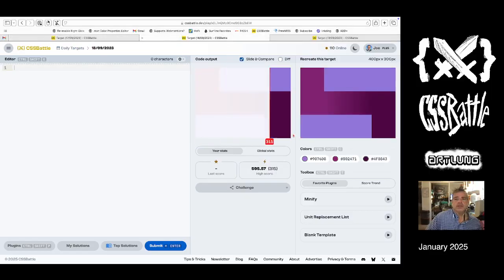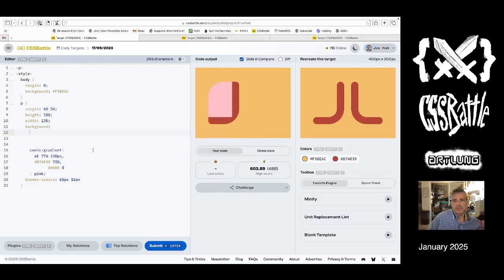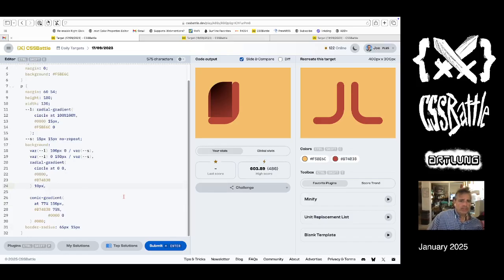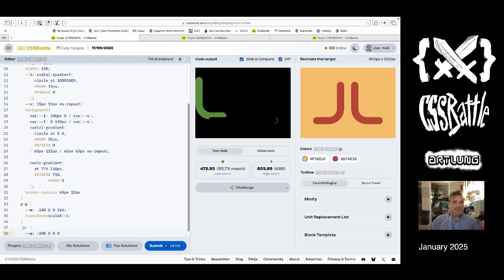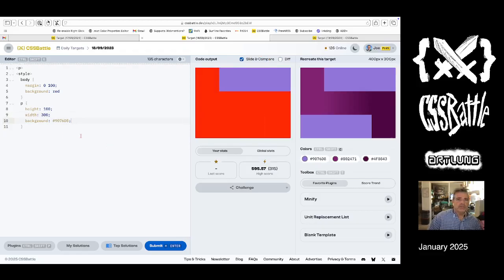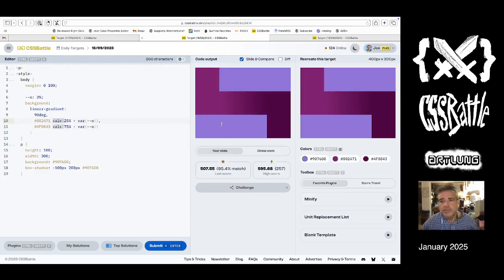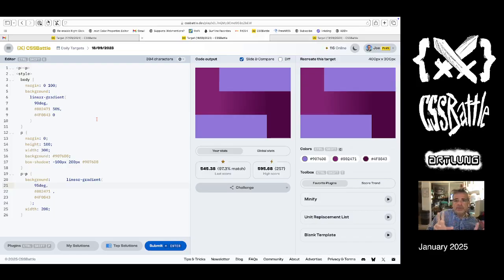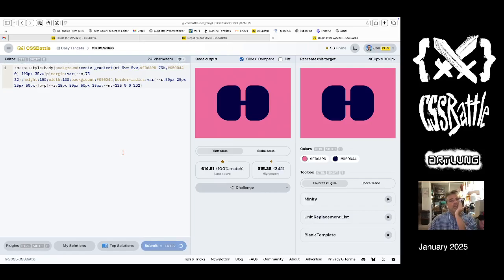CSSBattle for SEPTEMBER 17, 18, 19 (2023) (RETRO-DAILY CHALLENGE) (99.9% match)